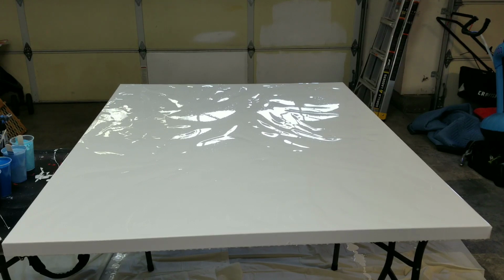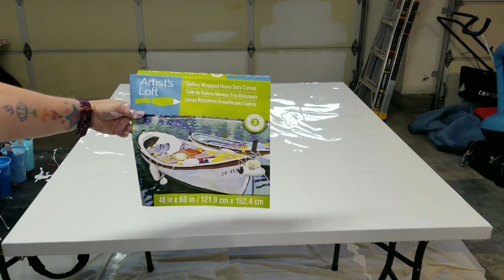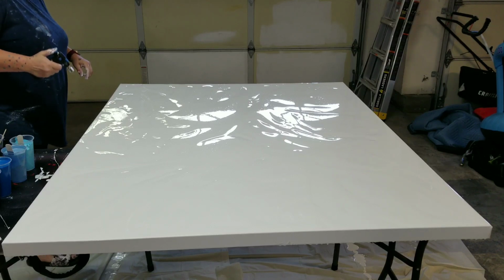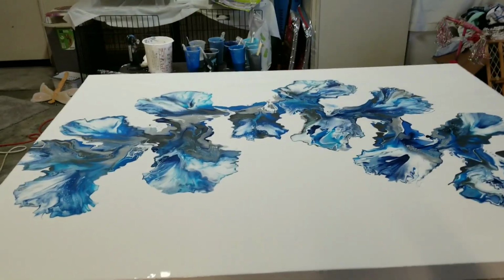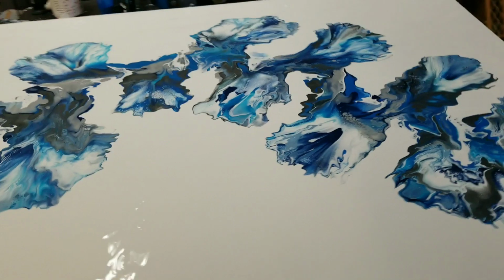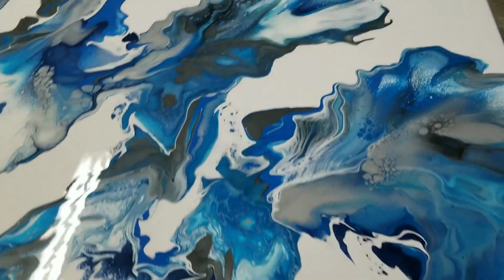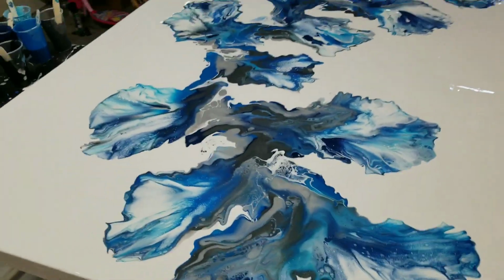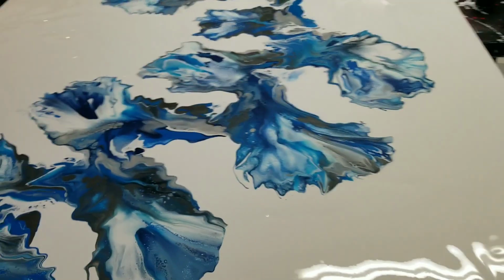Dutch Pour Technique, Creative Acrylic Fluid Art- Abstract Art- shades of blue, silver, black, #129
In this video I do a
Dutch Pour Technique

5 shades of Blue
Silver
Black
Gun Metal

All my paints are mixed with Floetrol and water

48in x 60in Canvas

This was a piece made for my oldest Son and his Family's new home.

So this piece is not for sale. but I do Commission pieces

 Exclusions apply.

Great Jewelry Making Items

Decoart Extreme Sheen ,  Pearl X Powder Pigments.  Amsterdam  painting sets

Joggles.com INC,

I would like to that everyone for watching my video and supporting my channel